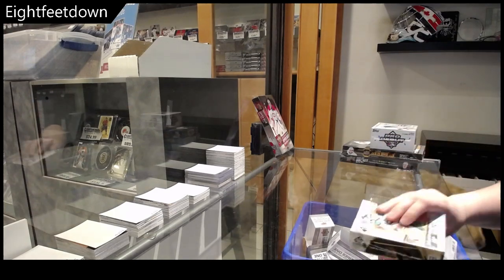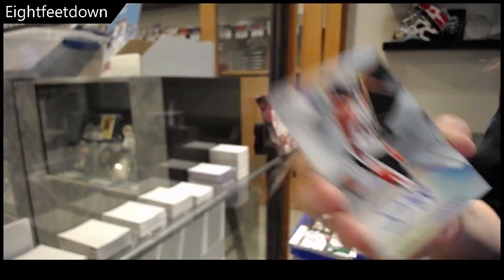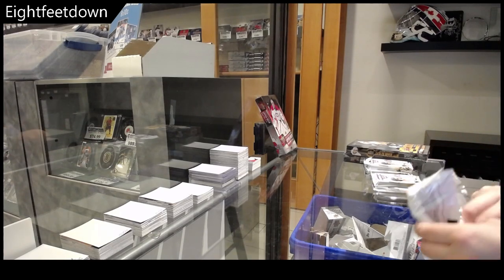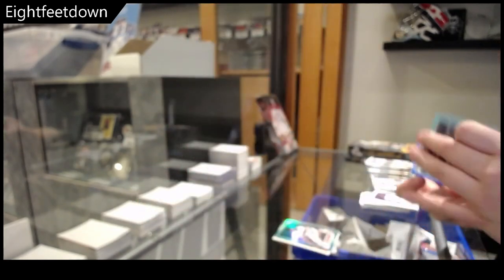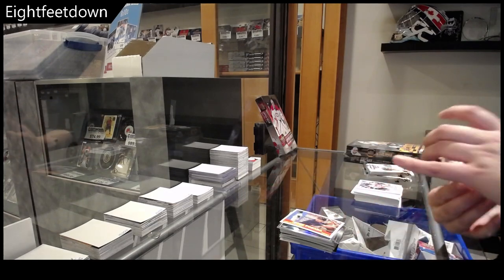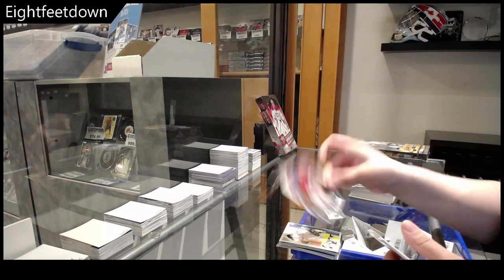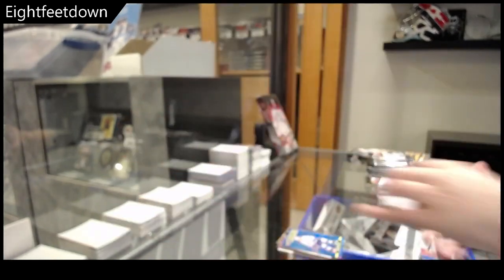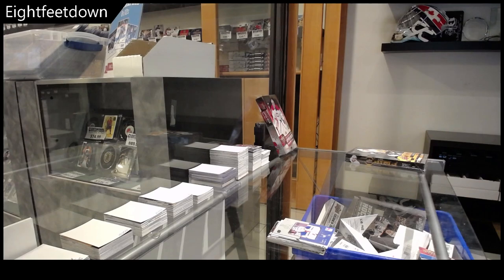EightFeetDown's Hockey, Football & Baseball 4 Box Break